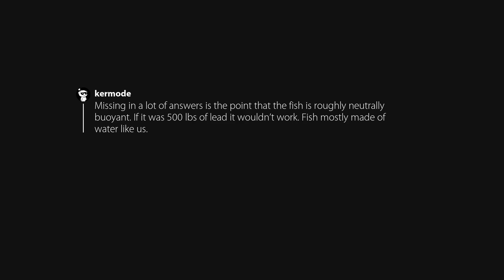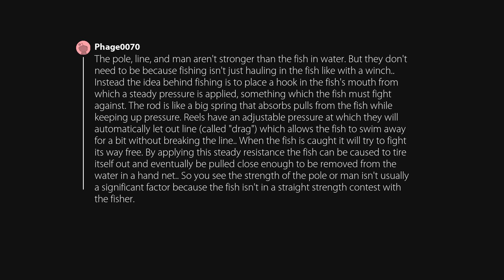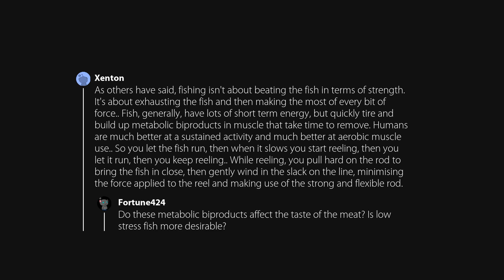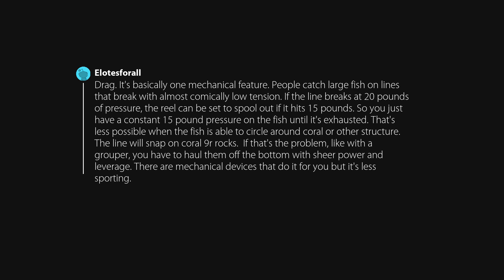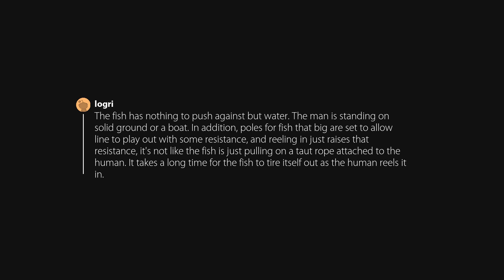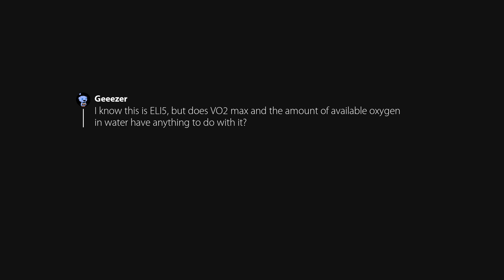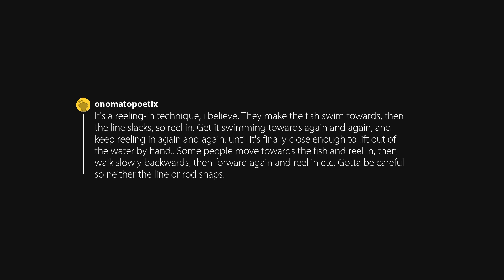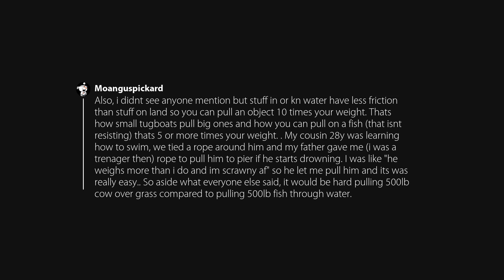ELI5: What are the physics of a fishing pole that allows a 200 pound man to win a fight with 500+ po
Originally posted in explainlikeimfive by u/OccamsComb